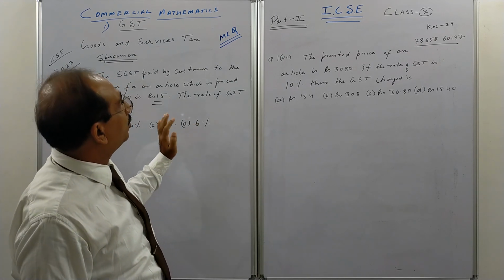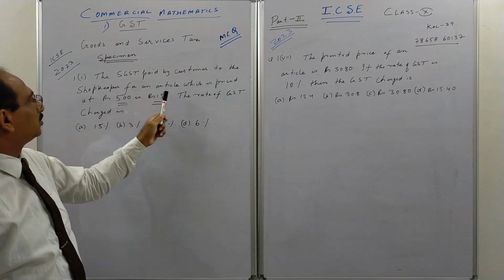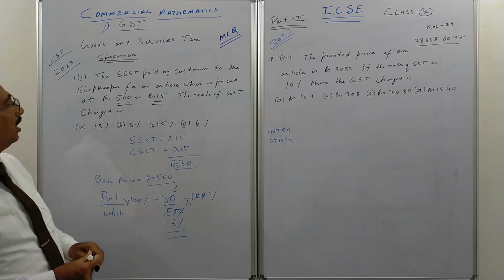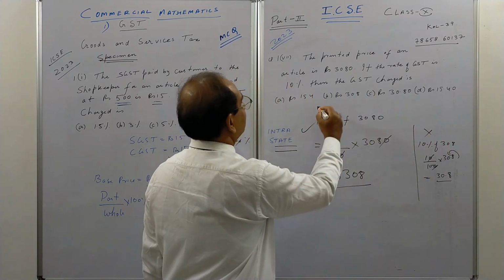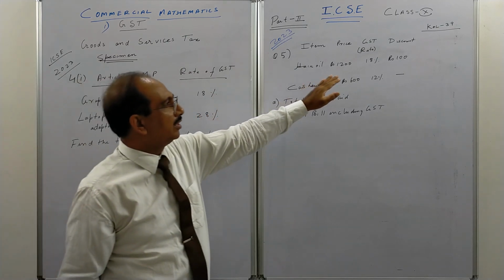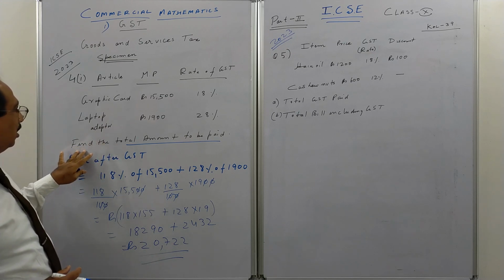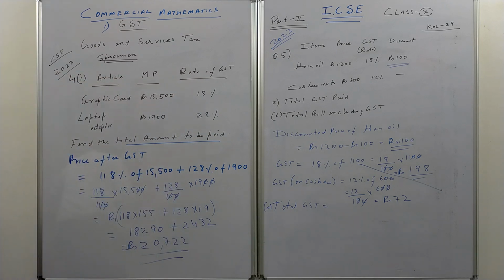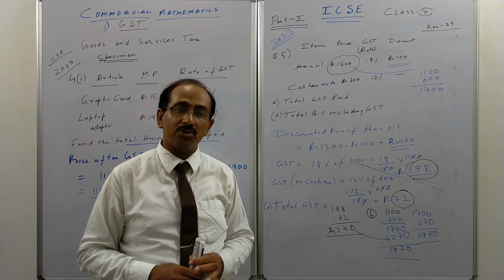GST( ICSE Latest Paper 2023)/PART 2 /Class 10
In this video lessons,  latest ICSE (2023) is solved.

All questions are solved including the specimen and MCQ questions.